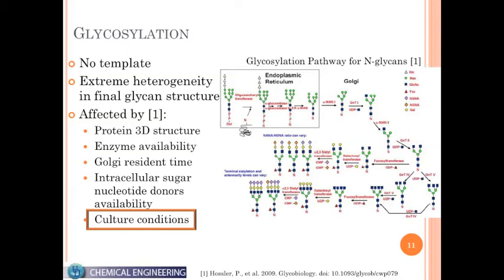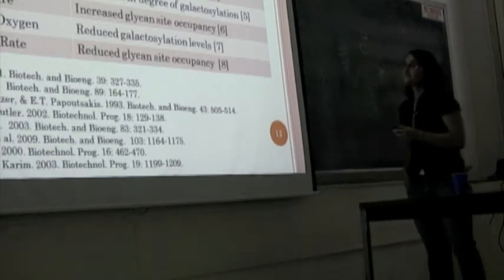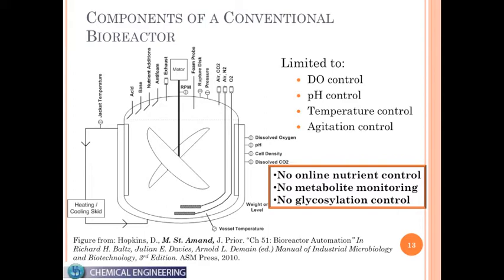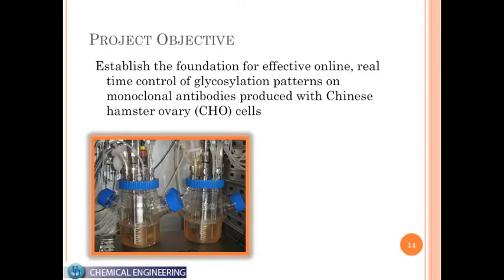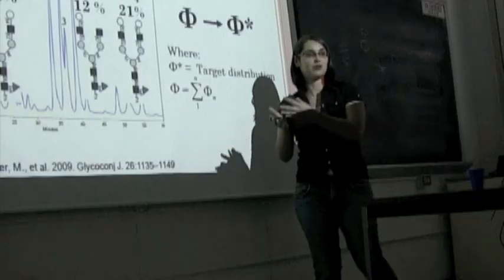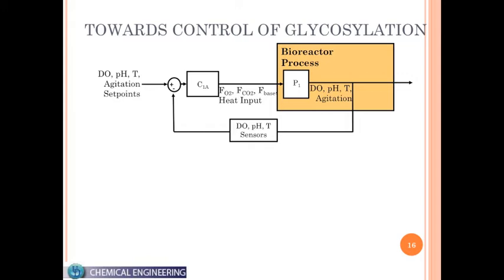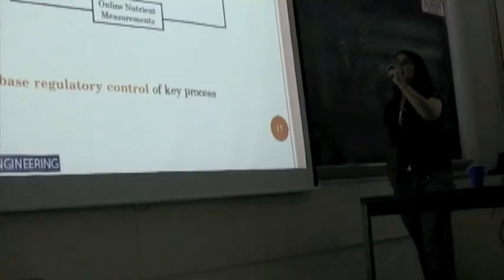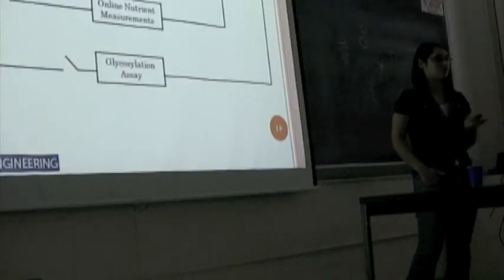Towards Online Control of Glycosylation in Monoclonal Antibodies - Melissa St. Amand PART 3 CCEI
CCEI presents:

 Melissa St. Amand talks to Newark High School students about controlling  monoclonal antibody production in mammalian cell cultures, and the experience of choosing engineering as a profession.

Thanks to Melissa St. Amand, Newark High School, University of Delaware, and the Ogunnaike research group.